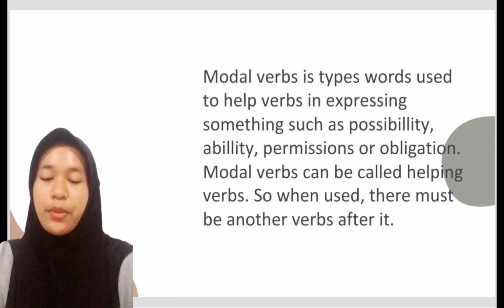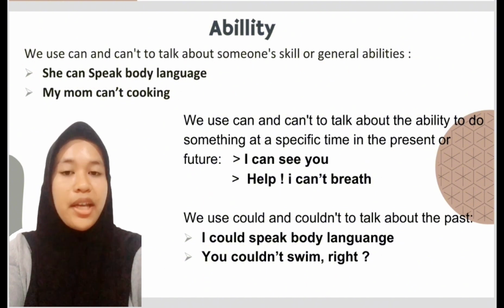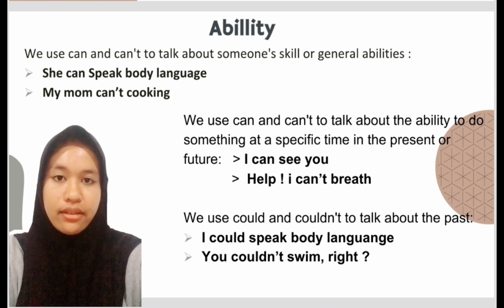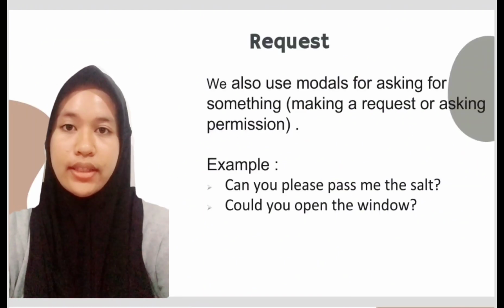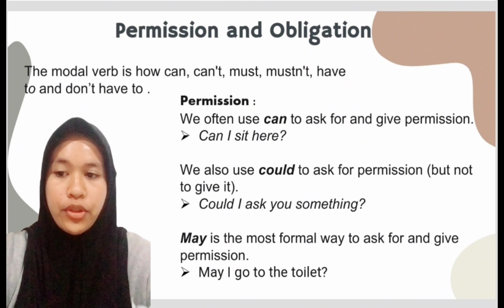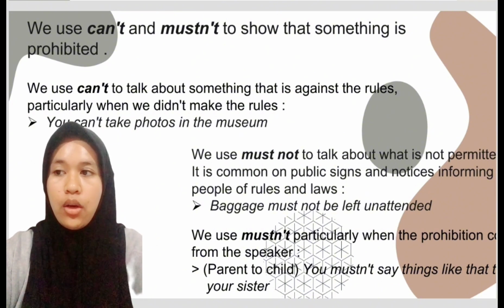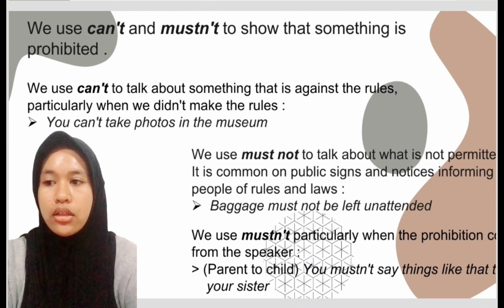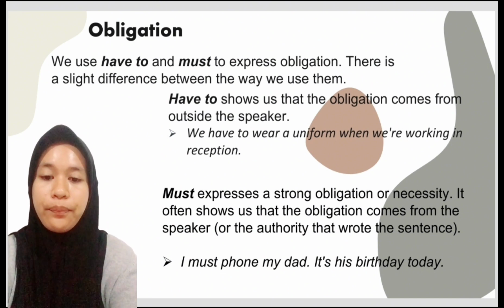SPEAKING (4 TITLE) 📎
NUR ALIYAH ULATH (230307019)